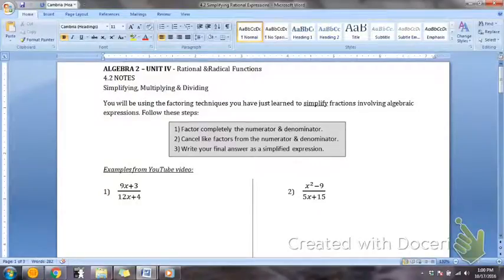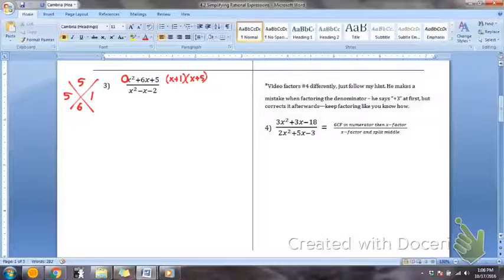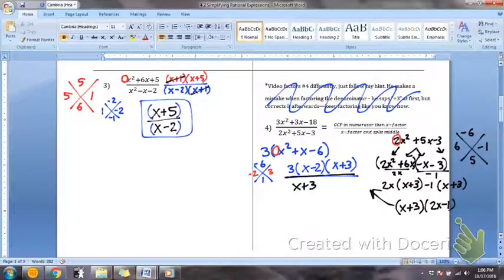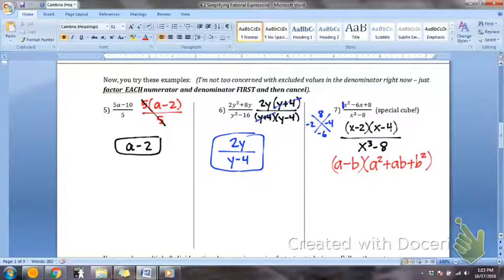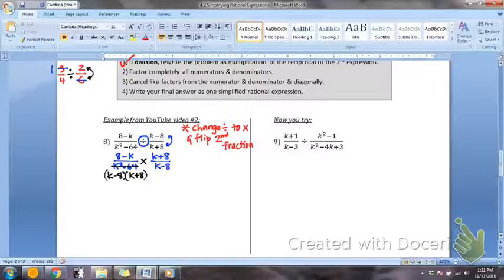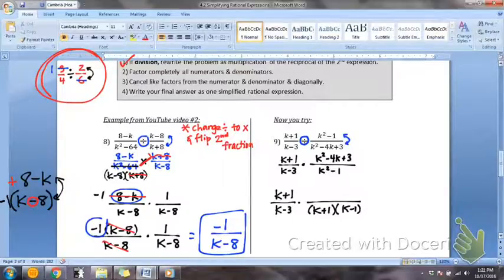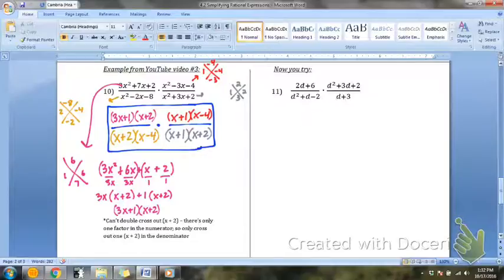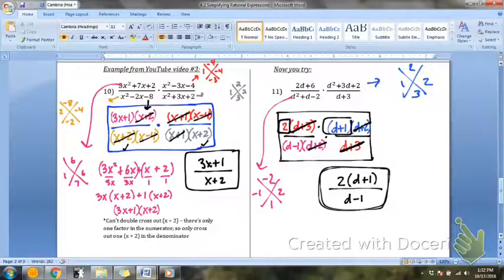Algebra 2 - 4.2 Multiply & Divide Rational Expressions